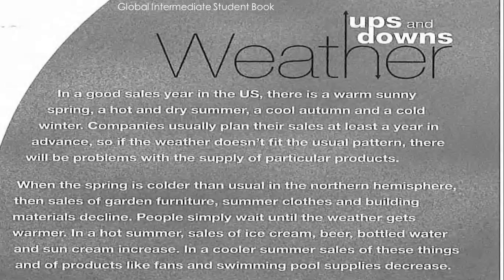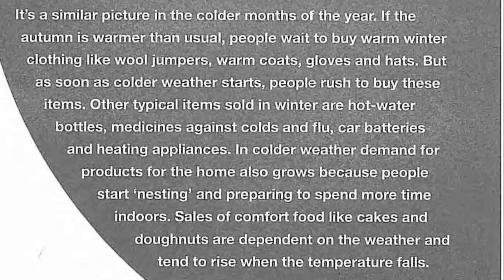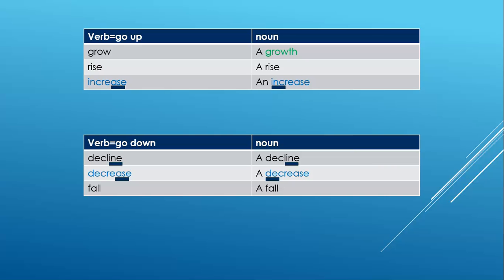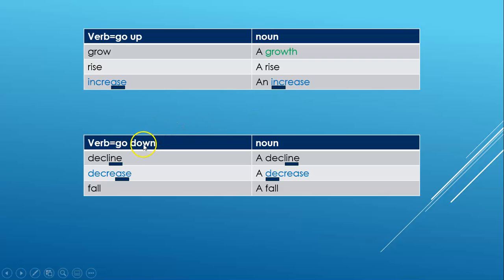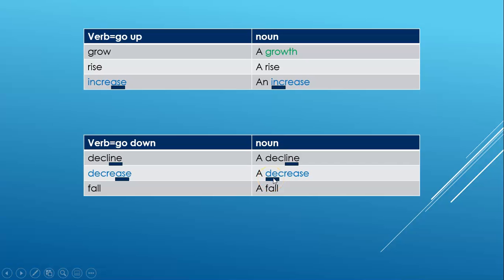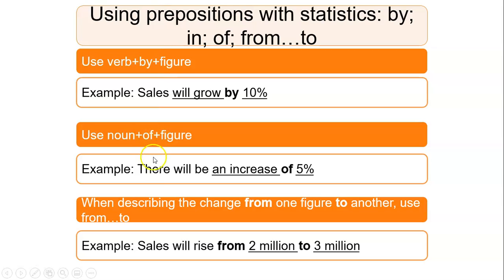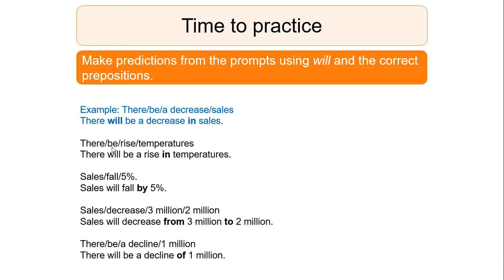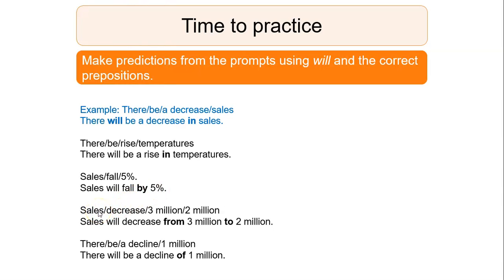Reading & Listening Comprehension: Words Describing Statistics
We will read and listen to a text on products and seasons, and then look at and practice using verbs, nouns and prepositions to talk about statistics.